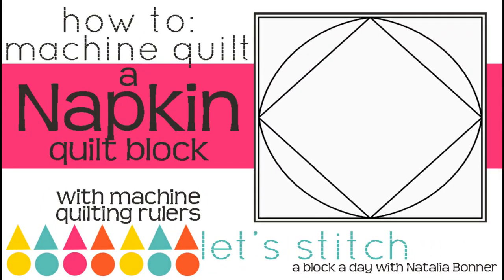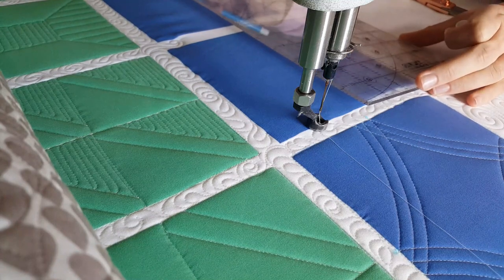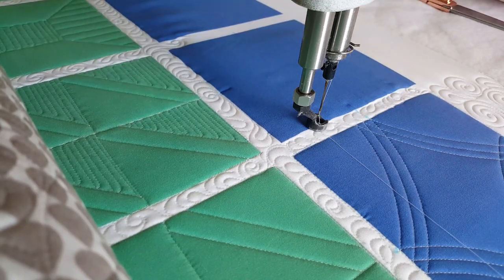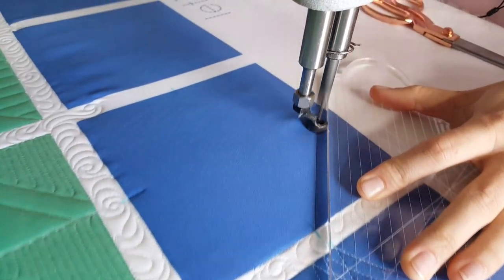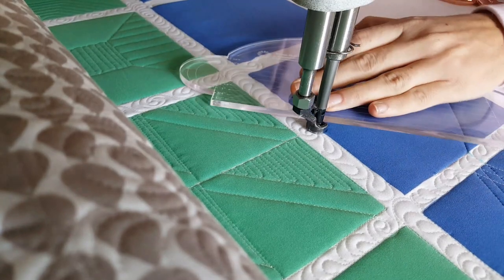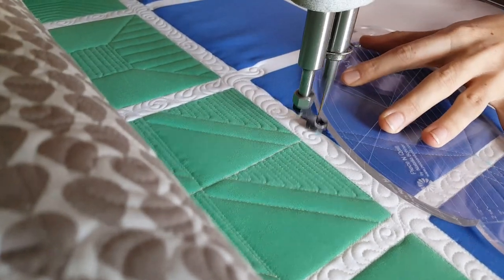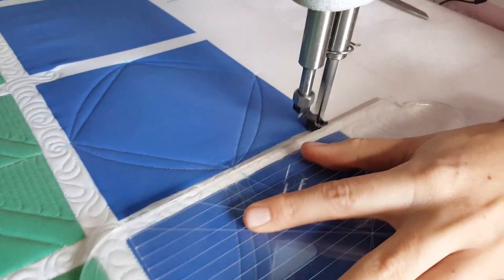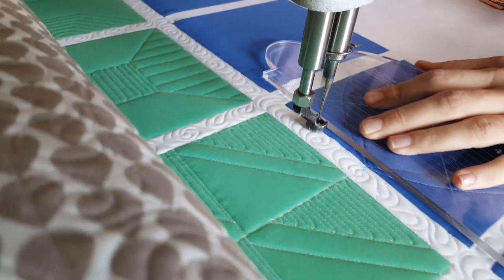How To: Machine Quilt a Napkin Quilt Block-With Natalia Bonner-Let's Stitch a Block a Day-Day 274